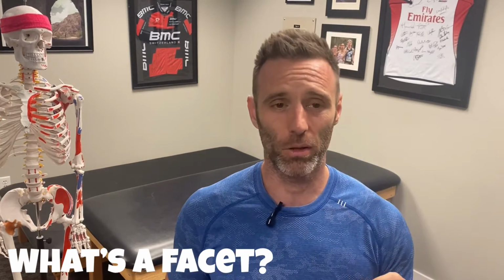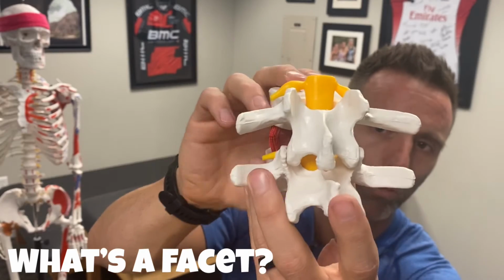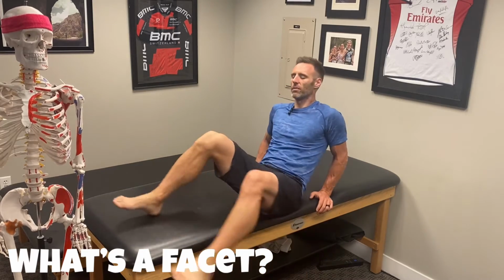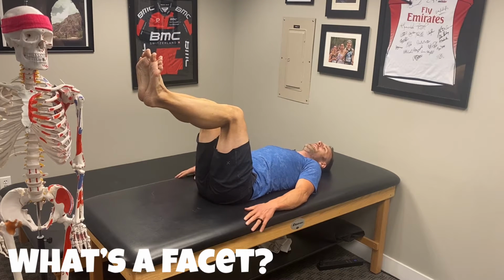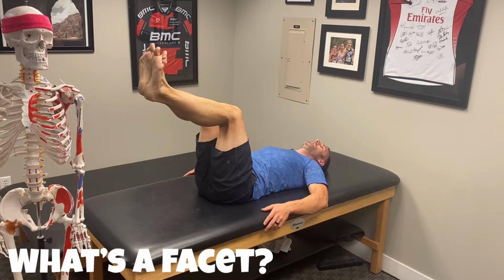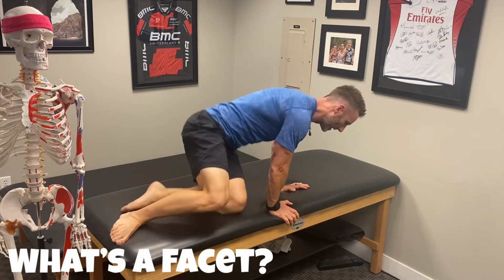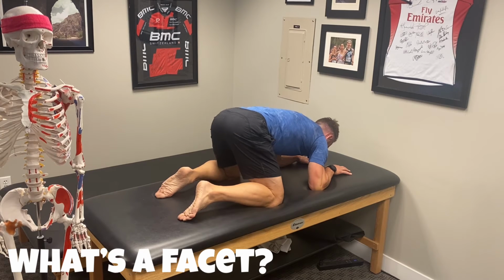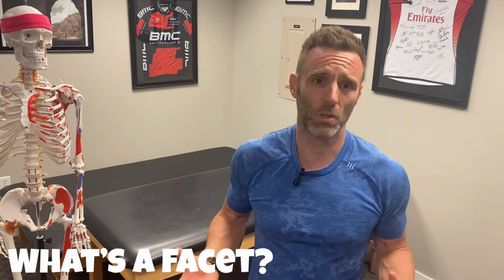Facet/low back joint stretches explained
Check it out. What is a facet joint? Low back joint? Try some stretches to help fix it!